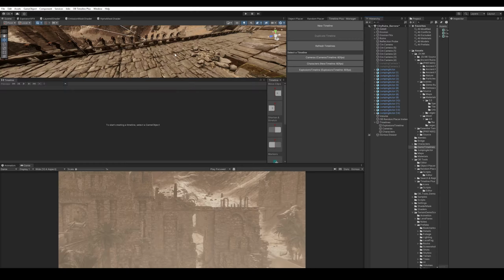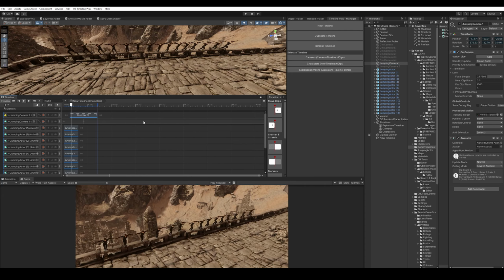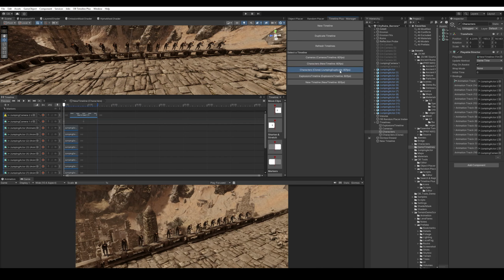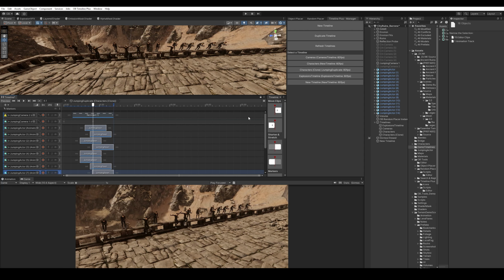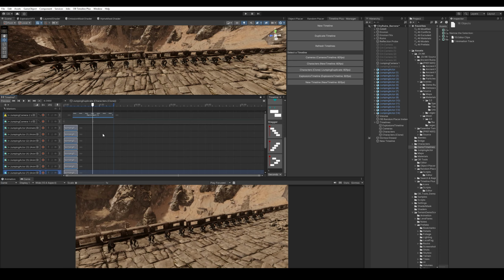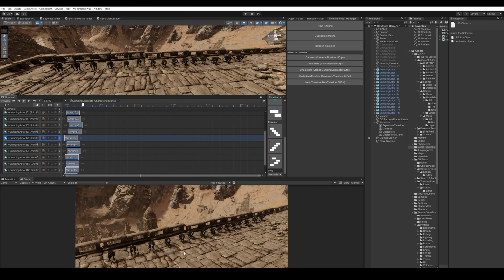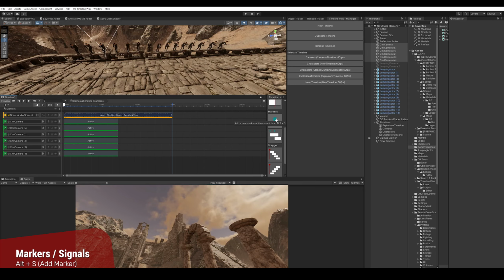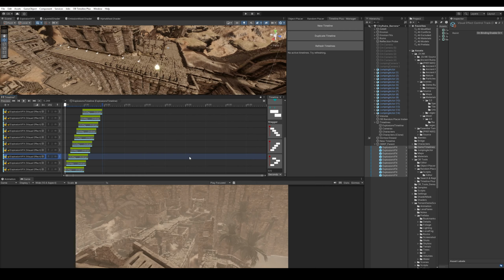New Features to the Timeline | OB - Timeline Plus (Unity Tool)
Or get all my 5 tools + Unity Filmmaking 101 course for a limited offer (celebrating 15 years of using Unity):

I'm super excited to finally share my latest tool, OB - Timeline Plus, which adds many features and shortcuts to the timeline to help with the animation editing in the timeline.

Links
My Unity Tools: